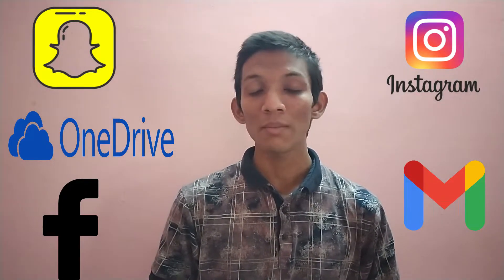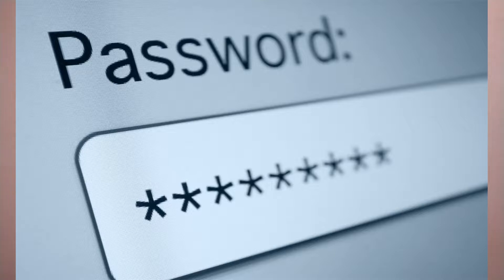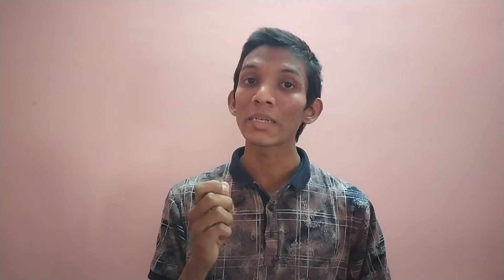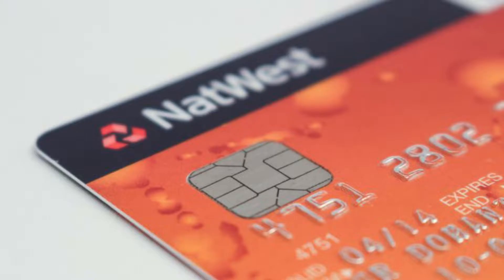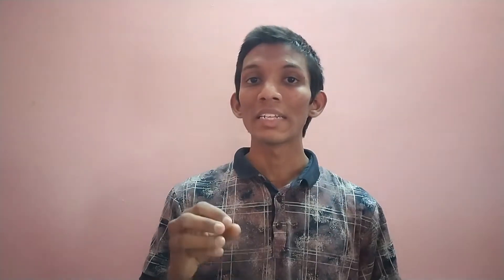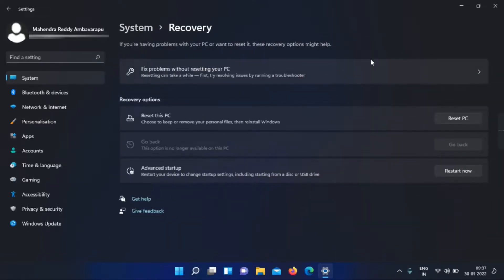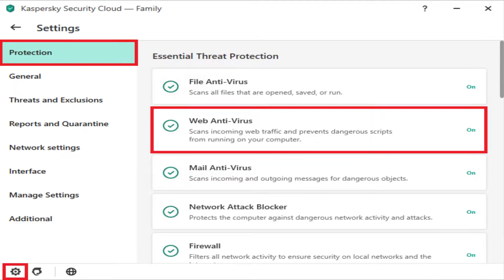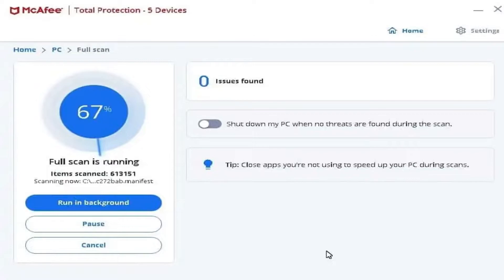What to Do If Your Computer Has Been Hacked | in Telugu | DAT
If your PC has been hacked or infected with malware you must take quick action to protect your information and prevent the attack’s spread through your digital and professional network.

These are the three steps you need to take immediately when your computer has been hacked.

Hackers try to spread by breaching an individual and then targeting their network..  Intego also explains that the reason is simple: hackers use your email to send messages pretending to be you because your friends are more likely to open messages from you without thinking.

So before you spam a virus to your family, friends, and coworkers… Give a heads up. Protect your core group and notify them immediately to avoid spreading the attack..